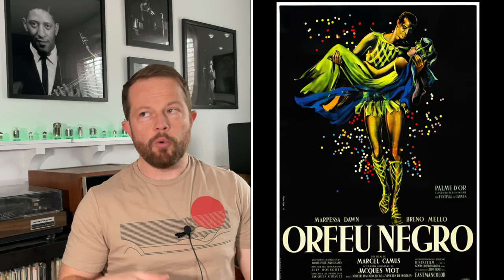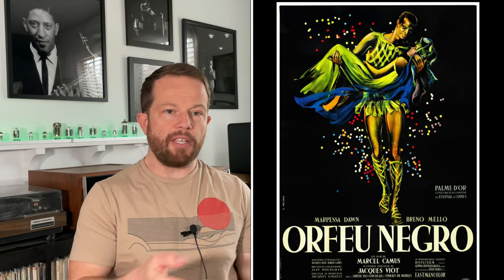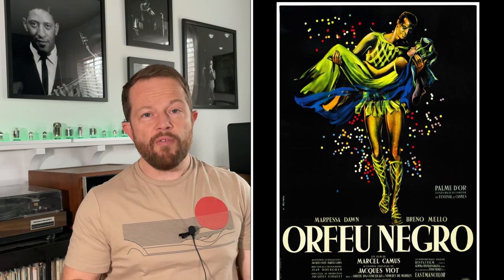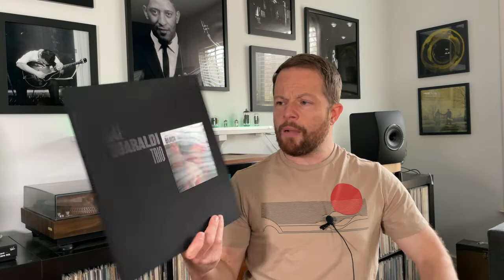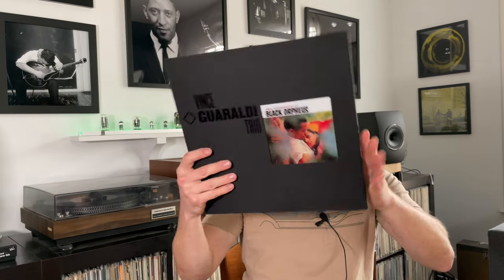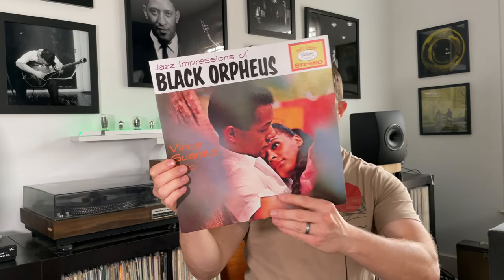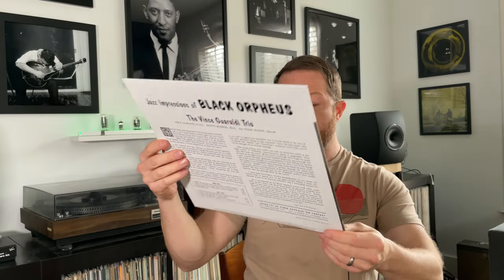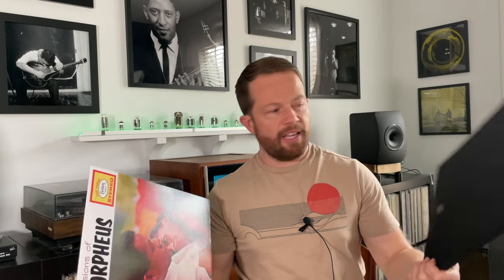Reviews in Cut Time: Vince Guaraldi’s Jazz Impressions of Black Orpheus Craft Recordings One-Step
I thought I'd tackle the new vinyl release of Vince Guaraldi's Jazz Impressions of Black Orpheus by Craft Recordings.  In this video, I'll give you some background on the album, and then discuss the differences between the small batch one-step release and the original pressing.

00:00 - Introduction
00:29 - History
02:35 - Craft Recordings' 3xLP and One-Step versions of Black Orpheus
04:37 - Original Stereo Pressing
08:22- Small Batch One-Step Edition

If you're new to my channel, what you can expect from me is a vinyl collector's approach to the jazz genre.  For years, I've only collected vintage pressings and prioritized originals of Blue Note, Prestige, Savoy, Bethlehem, Riverside, New Jazz, and more classic labels.  Lately, with the resurgence of the medium and more collectors coming to the space, the music industry has taken notice and prioritized putting out high quality reissues of some of the best albums ever recorded.